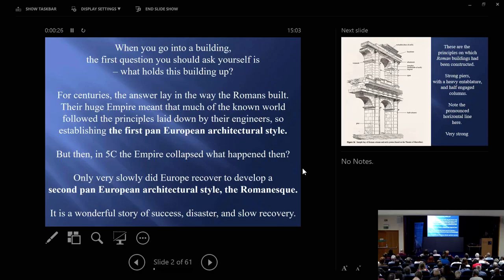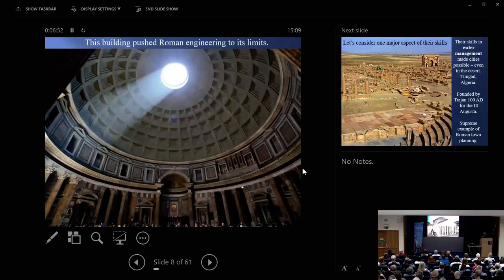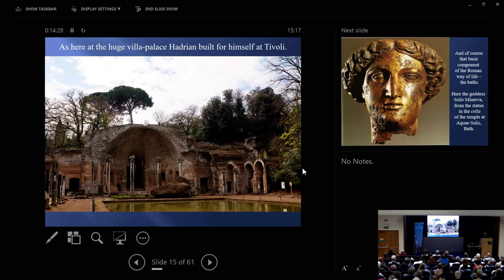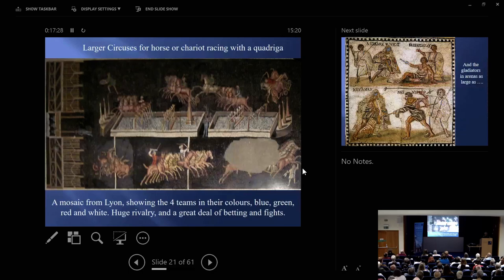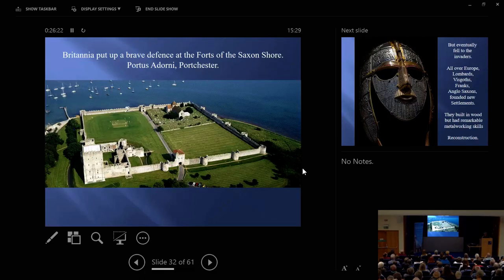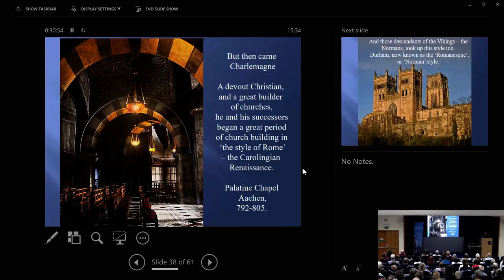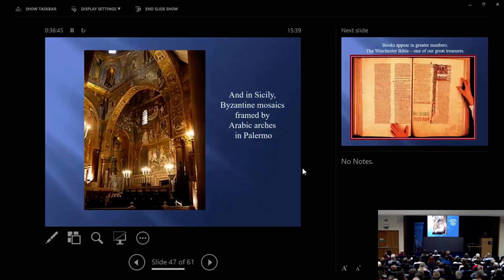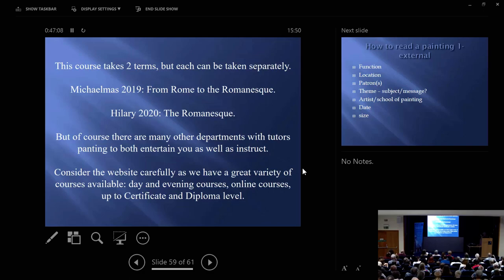Diana Matthews : From Rome to the Romanesque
The glories of Roman engineering skills can still be seen across Europe, and the dream of their achievements lived on long after their Empire fell. It would be several centuries, however, before a new pan European style began to emerge which would result in the glorious abbeys and castles of the Romanesque.

Recorded at the Continuing Education Open Day on Saturday 31 August 2019